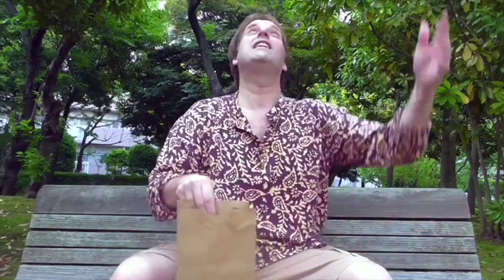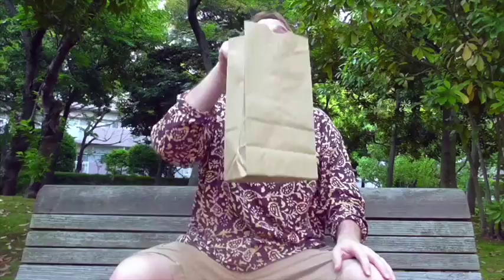The Invisible Ball - Party Tricks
Can you see the invisible ball? No, you can't see it but you will see it's effects and hear it very clearly. This is a great party trick to do inside at a party, or outside at a picnic with just an ordinary paper bag!